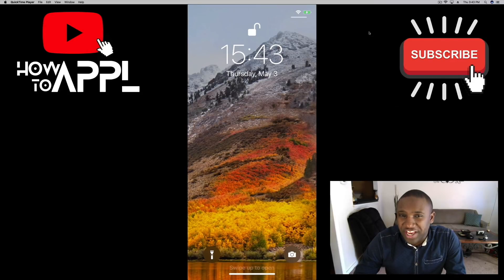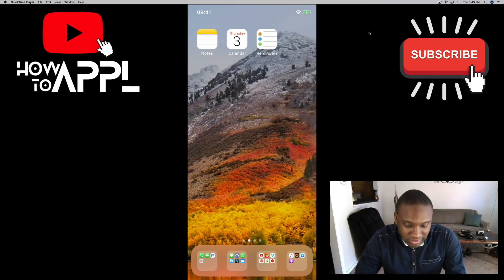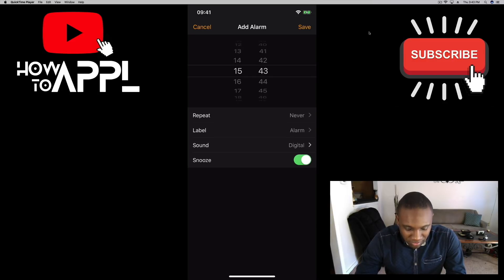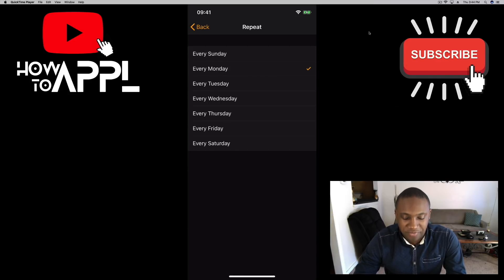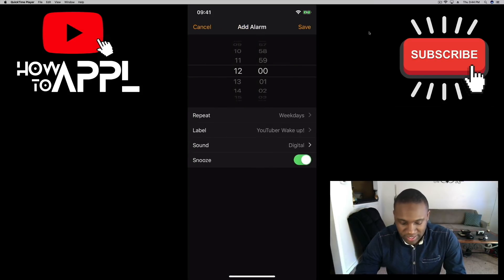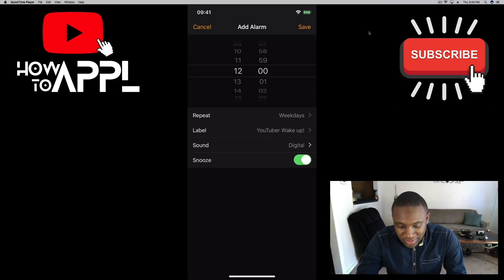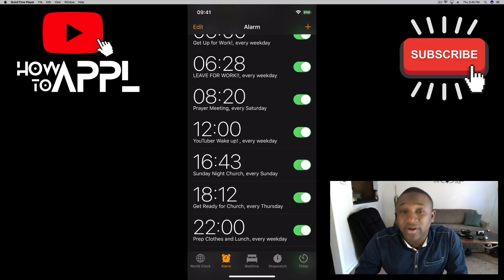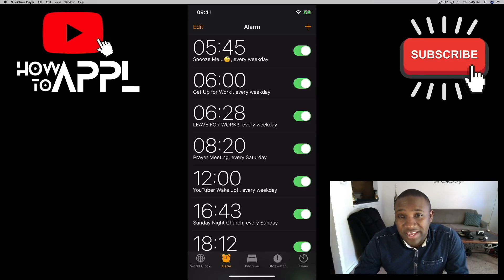How to Setup Recurring Alarms (iPhone / iOS)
How-To APPL with a tutorial on how to setup recurring alarms on iPhone and other iOS devices.

This is the How-To APPL Youtube Channel! Focused on helping you fix and learn your Apple products, such as, your iPhone, MacBook, iMac, iPad, and so forth!

2. Like the Video
    1. You youtube account name. (For a shoutout)
    2. Your Apple Device.
    3. A description of your question or problem needing fixed.